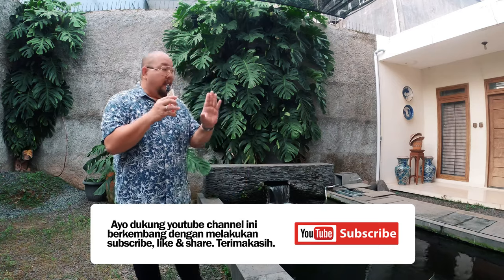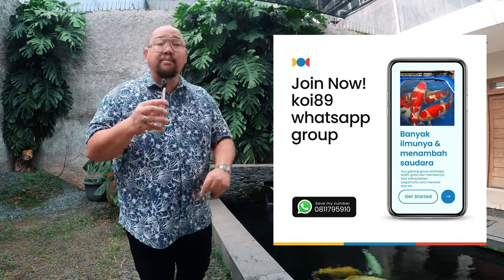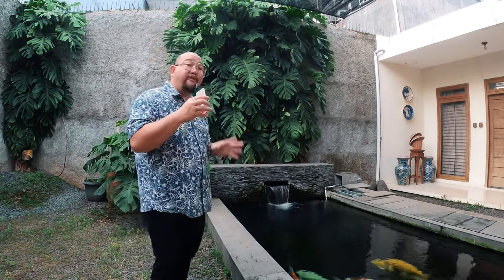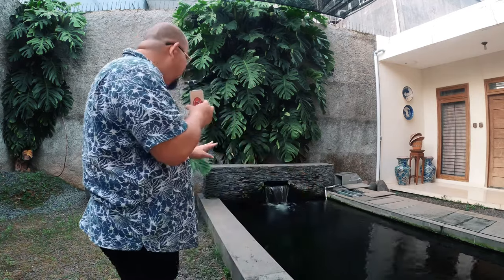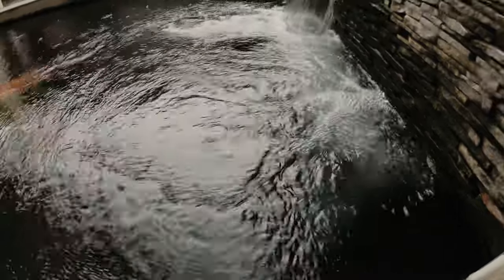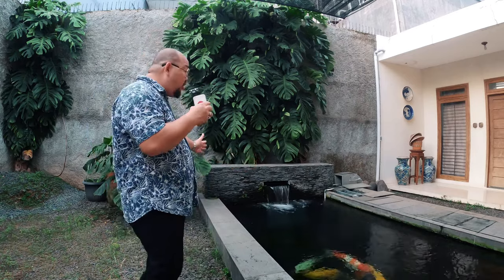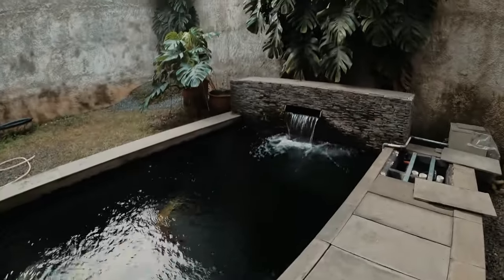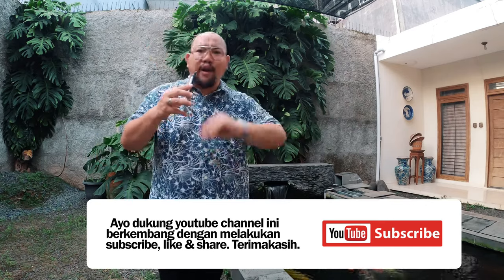Tips Agar Jangan Salah Pilih & Beli Mesin Aerator Kolam Ikan Koi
Selamat datang di youtube channel
THE RYANS.
selamat bersenang senang, assalamualaikum!
578
Koi89
Jangan lupa, ga semua komentar bisa gue bales karena suka skip gue maaf ya, kalau ada pertanyaan penting gue pasti jawab loe dm gue aja ke instagram @ryanmadya89 ya. cheers!
kerjasama, liputan & endorsement :
phuture89 (sumateran tigers records)